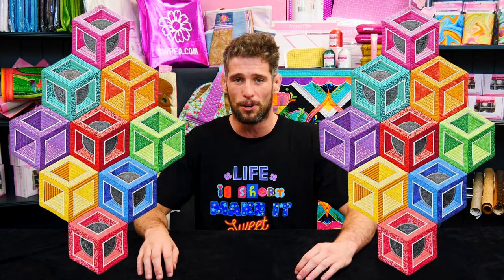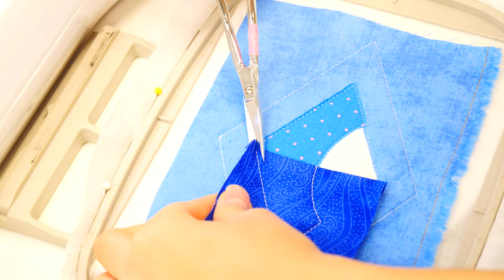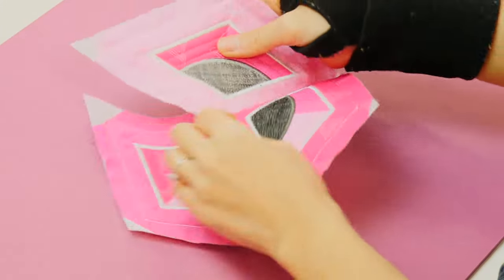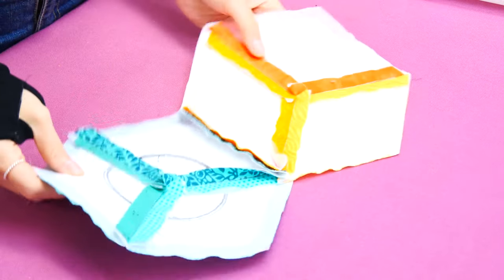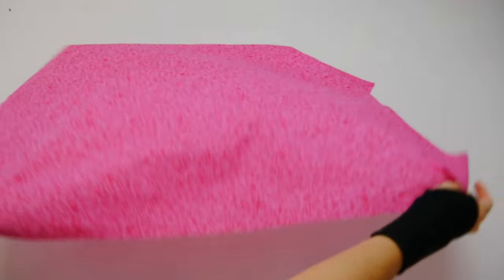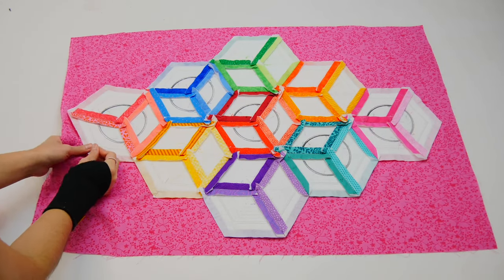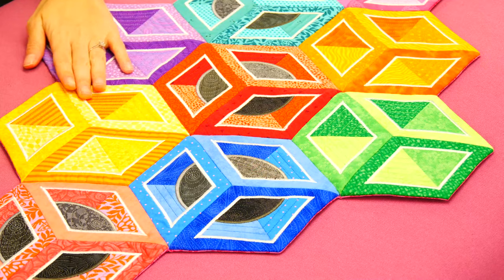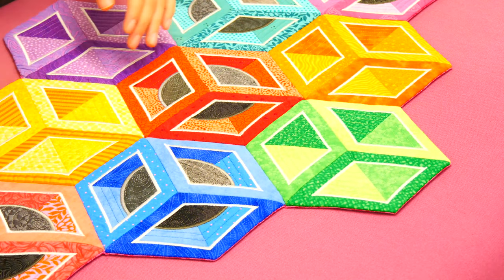January Sew-Along 2024: How to Create a Cube Illusion Runner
This beautiful cube illusion runner and quilt embroidery design would look quite different using different fabrics and layouts, making it a great ITH embroidery design for beginners and seasoned sewers who like to customise their makes.

For our sample we made a runner used two different Cube blocks one with and without a cube. This pattern comes with two additional blocks (Half blocks and Quarter blocks) which can be used to finish your project with right angles (see pictures for examples). You can mix and match and use these blocks however you'd like to make a quilt.

The design comes in two different sizes -  5x7 and 6x10 hoops. This is a machine embroidery design and all sizes are included in your purchase.

Instructions are provided to create your own quilt of any size.

Designs are provided in 8 different embroidery formats. The formats included are: DST, EXP*, JEF, PEC, PES, VIP, VP3 and XXX.

Instructions are provided in English.

We test and review each of our designs to ensure the highest quality. Depending on what hoop, fabric, and stabiliser combination you are using, results may differ.